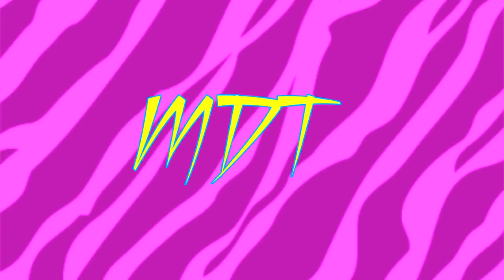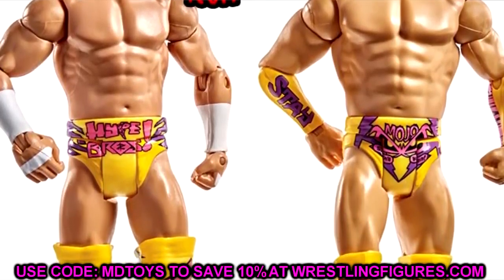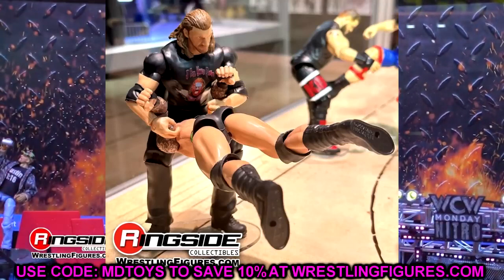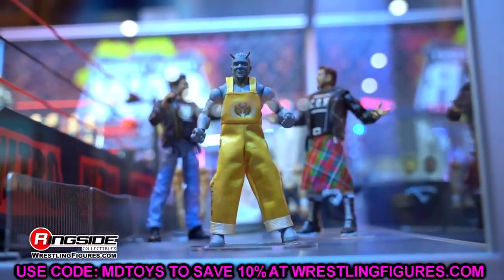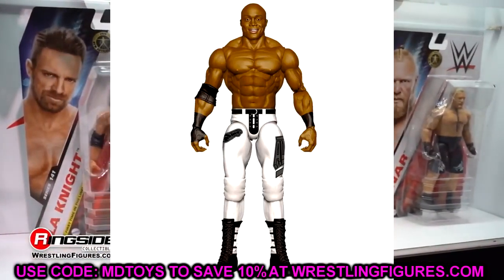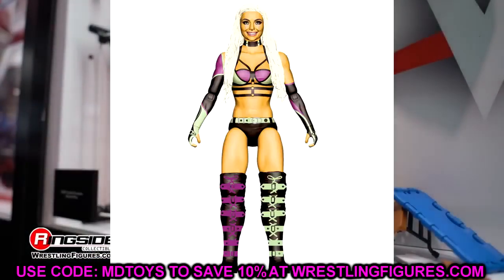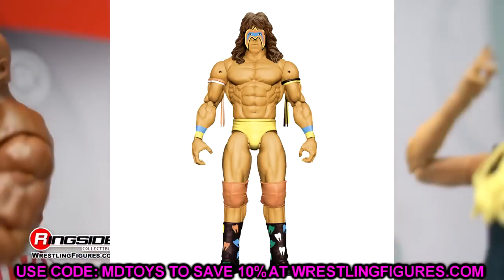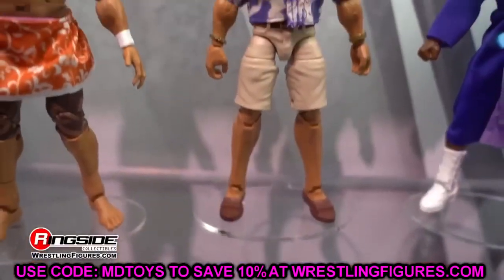Lets talk about these NEW WWE Basic figures...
SDCC 2023 WWE figure reveals NEW WWE action figure basic series figures from Mattel wwe 2023 action figure san diego comic con reveals